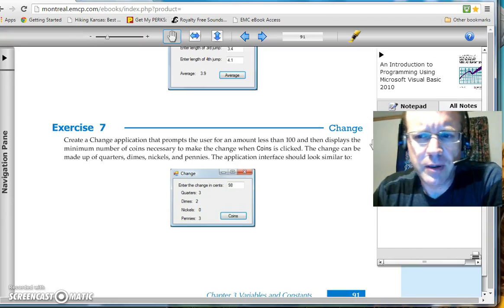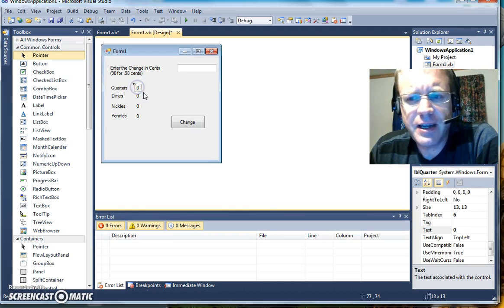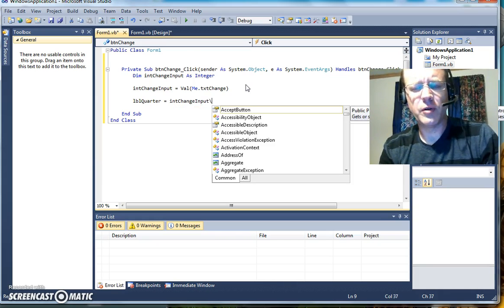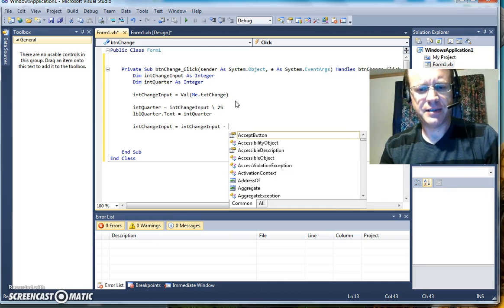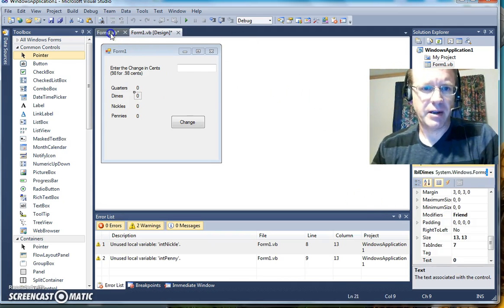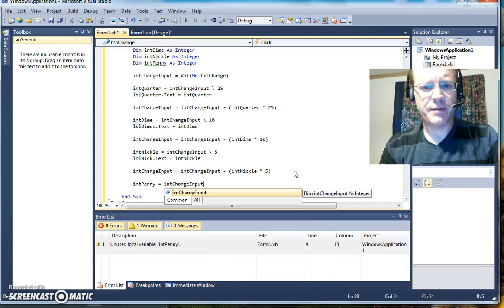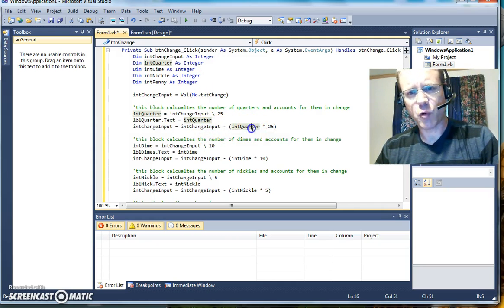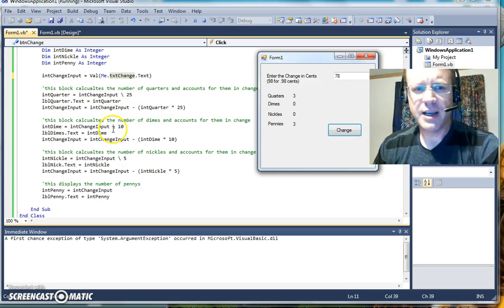CompProg Ch3 Video 2:3-7 Change Problem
This is the work up of Chapter 3 number 7 - the Change Problem